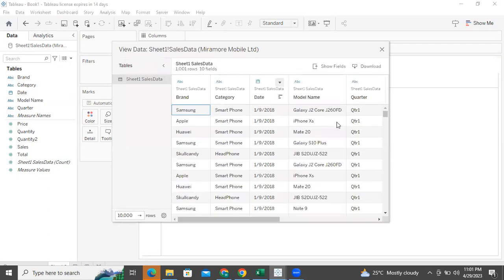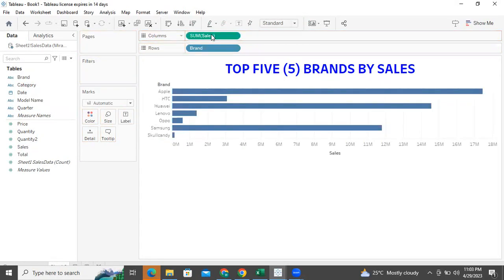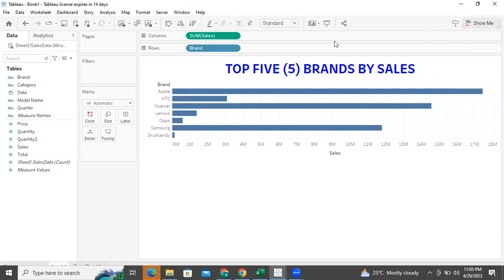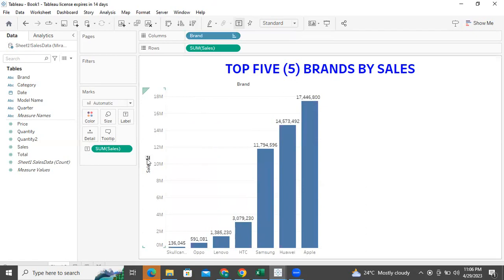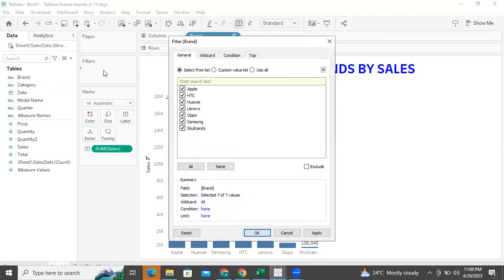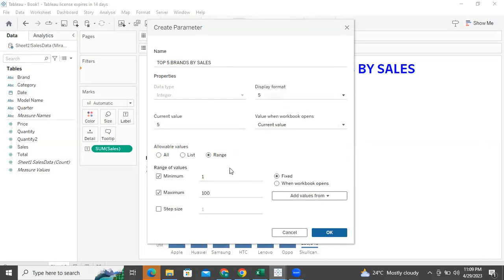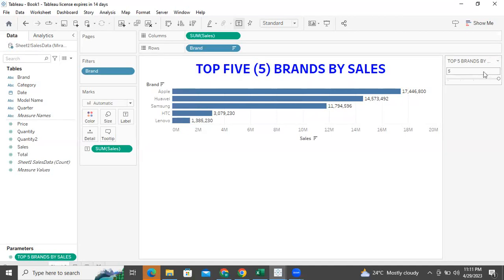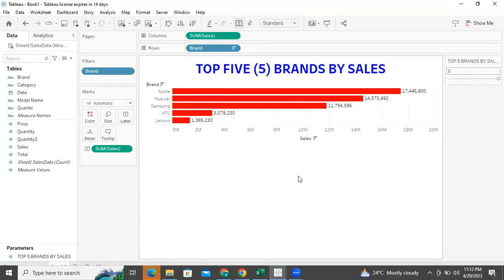TABLEAU FOR DATA ANALYST: HOW TO ANALYZE DATA FOR COMPANY USING TABLEAU